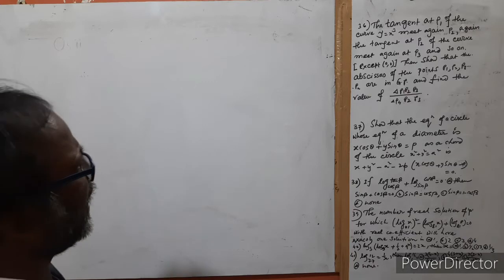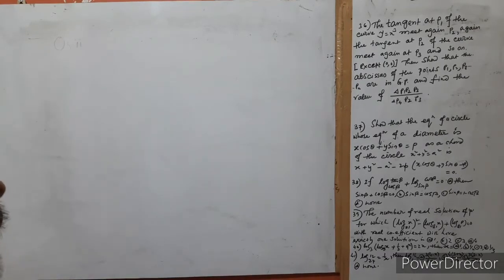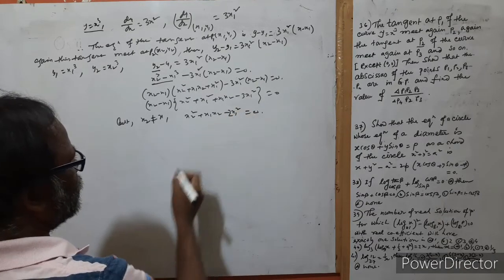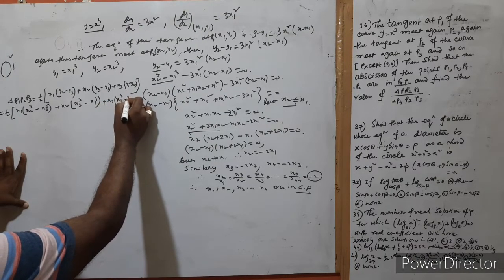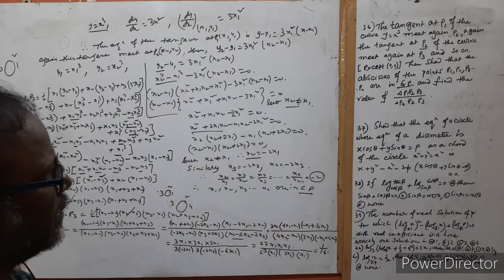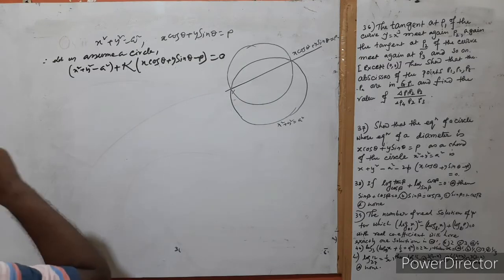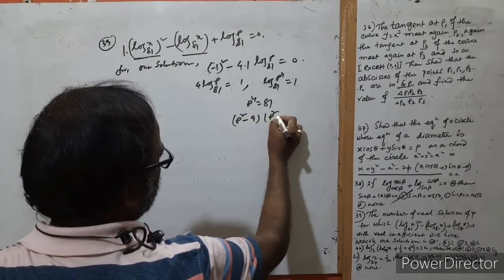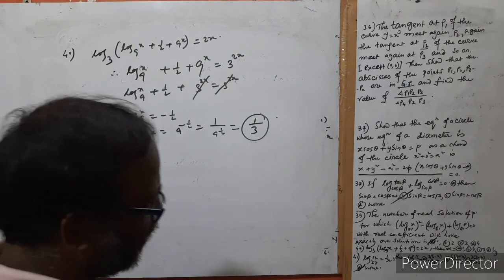JEE | IIT | IIT ADVANCED | INDIAN STATISTICAL INSTITUTE | for jee main advance exam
INDIAN STATISTICAL INSTITUTE ENT
for jee main advance exam
For Competitive Examinations

Hello students I'm Samar Das .Today I will teach you very important problems for Competitive Examinations like JEE main & ADVANCE.

Integration
Integration class 12 of S.N.Dey

JEE mains
Important problems for coming jee 2022
IIT
JEE

Integration maths